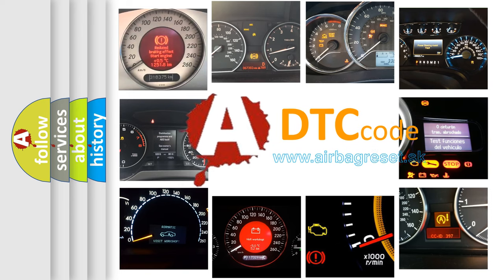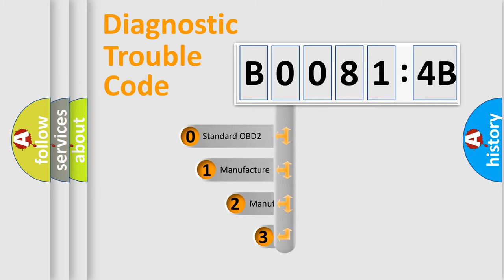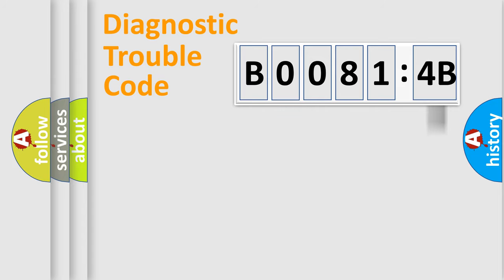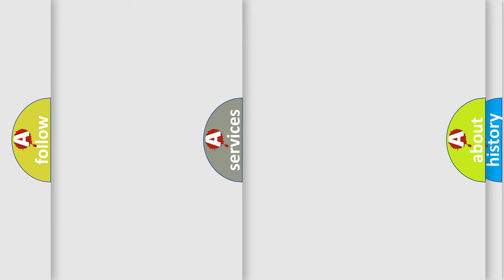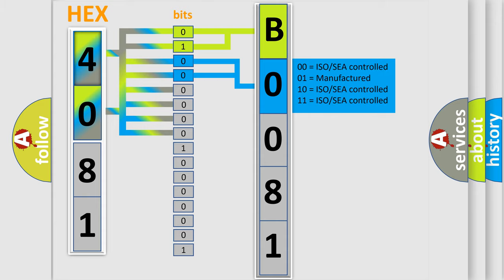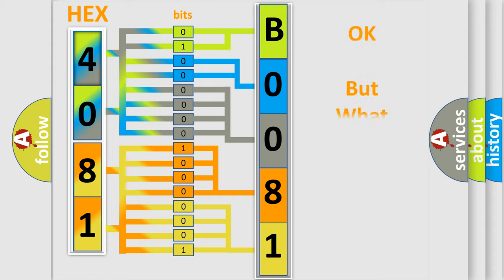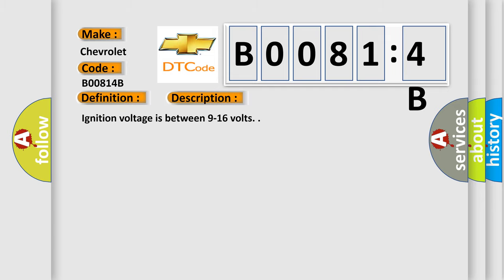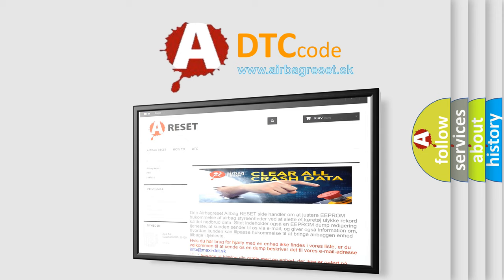DTC Chevrolet B0081 4B Short Explanation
Contents:
0:21 Basic DTC analysis according to OBD2 protocol standard.
1:48 Insight into programming
2:58 A diagnostically understandable description of the Diagnostic Trouble Code
3:05 Basic error definition

Make:
Chevrolet
Code:
B0081 4B
Definition:
Passenger Presence Module Calibration Not Learned (sets in the passenger presence module)
Description:
Ignition voltage is between 9-16 volts.
Cause:
The passenger presence module sets this DTC when the passenger presence module has not learned the calibrations.
Failure Type:
Over Temperature